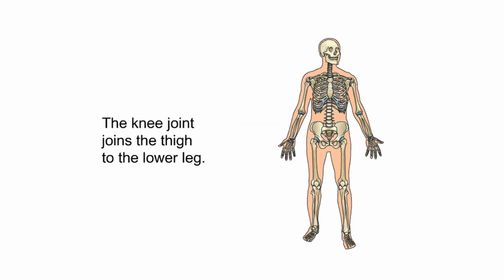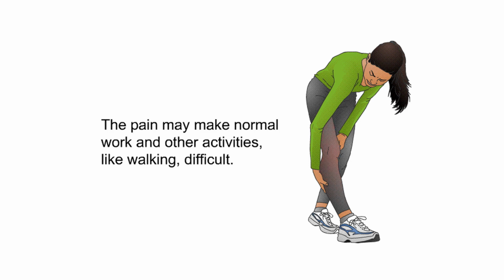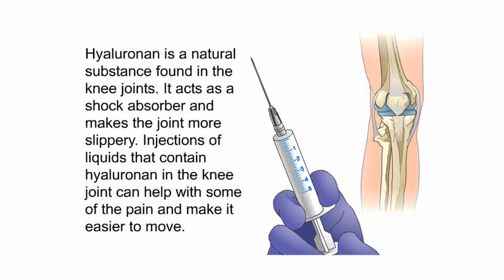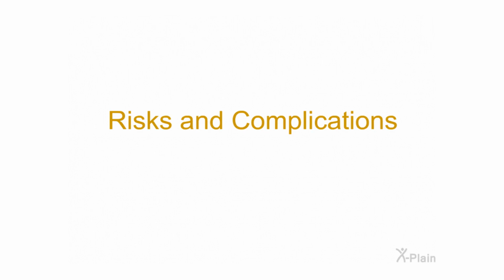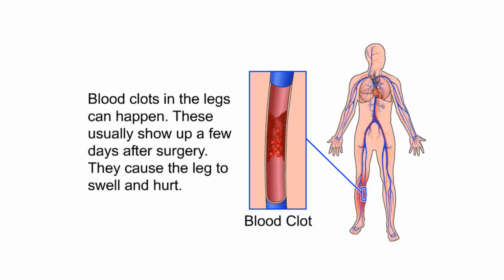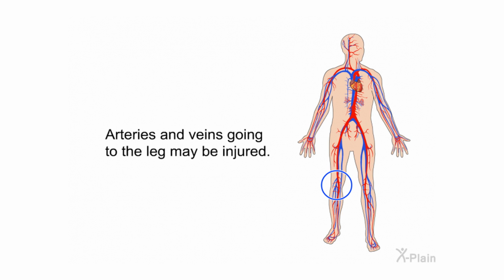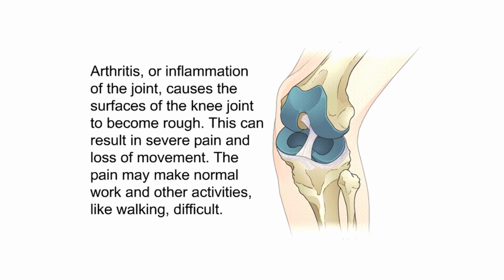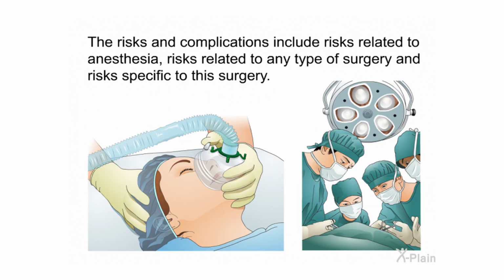Knee Replacement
This program explains knee replacement. The program includes the following sections: what is the anatomy of the knee, what are the symptoms and causes of knee problems, what are alternative treatments to knee replacement, what is the surgical procedure for knee replacement, what are the risks and complications of knee replacement and what to do and what to expect after knee replacement.

Sections:
00:00 - Start
00:32 - Introduction
01:16 - Anatomy
02:09 - Symptoms & Causes
03:00 - Treatment Options
04:34 - Surgical Treatment
05:32 - Risks
09:18 - After the Surgery
10:23 - Summary
11:53 - End

op020107 Knee Replacement